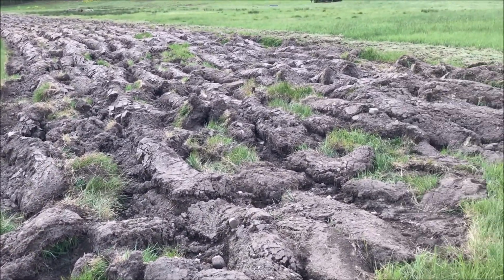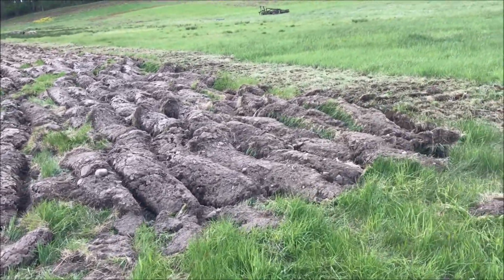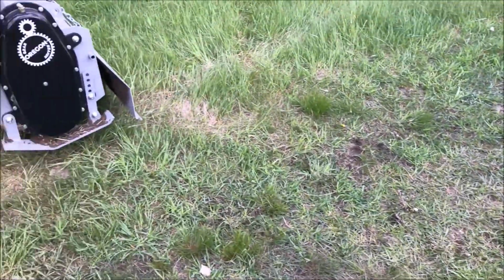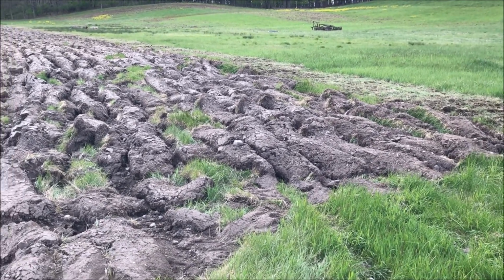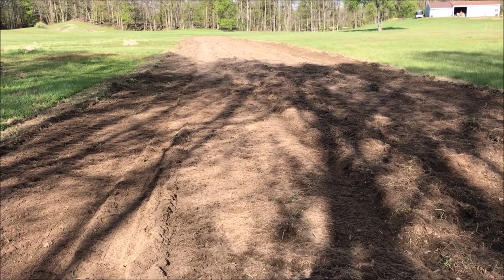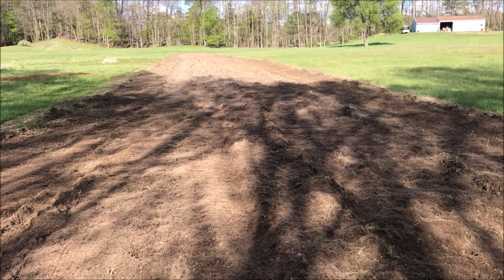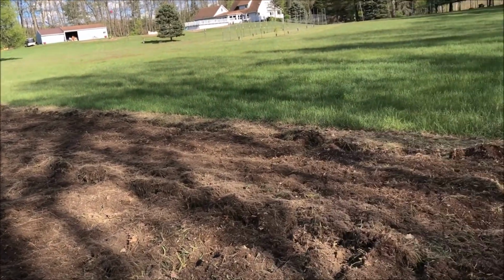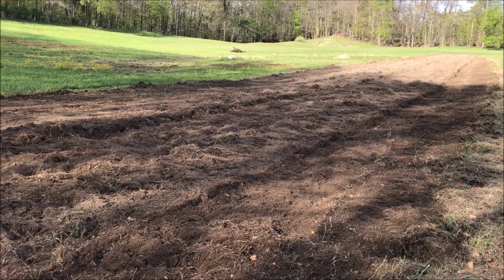OldGuyDIY Oregon 60" 3PT Rototiller Tilling Plowed Soil, Low Range 1st Gear, 90 Minutes/ Acre Tiller